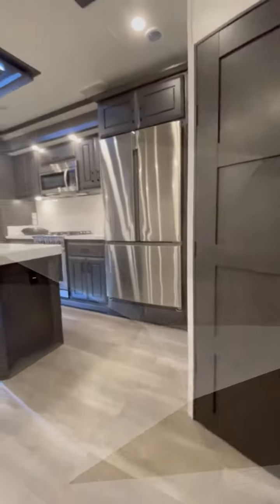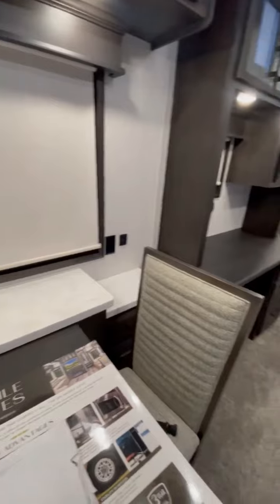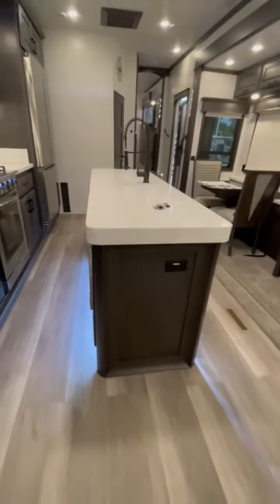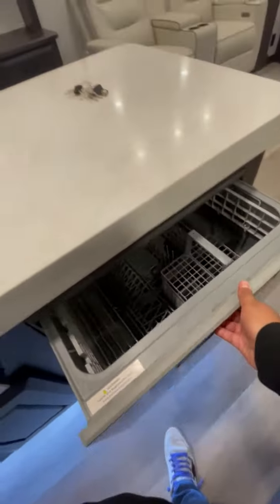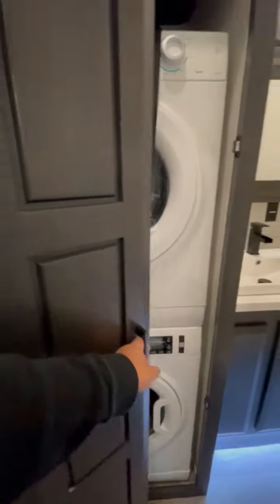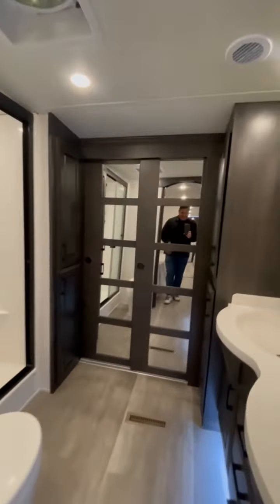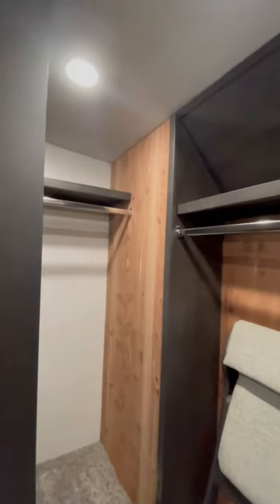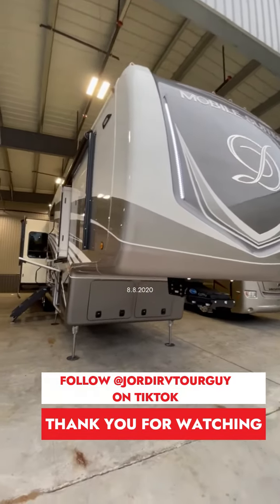DRV MOBILE SUITE HOUSTON: KING OF THE ROAD SERIES: 5TH WHEEL EDITION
RVTourGuy stands for exactly what it sounds like. A Guy who Tours RVs. My Name Is Jordi Hernandez I am Grateful for being able Share exciting new products to YOU!
My journey has led back to YouTube to create daily content to serve YOU!

YOU will have a chance to win.

Tune in daily for chance to win RV merch, gas cards, and many more items
New Video uploaded daily before 9pm

Connect With RVTOURGUY and DeMontrond RV on..